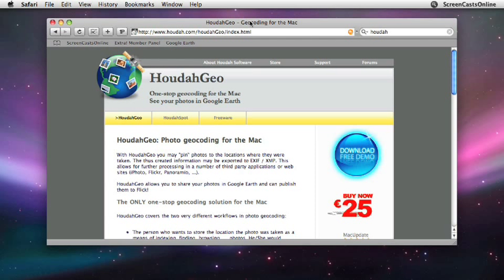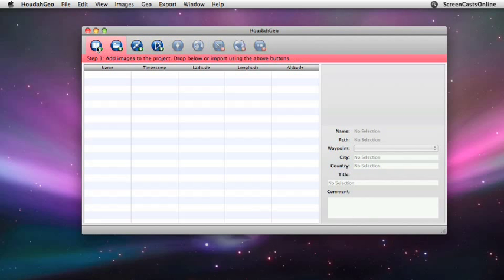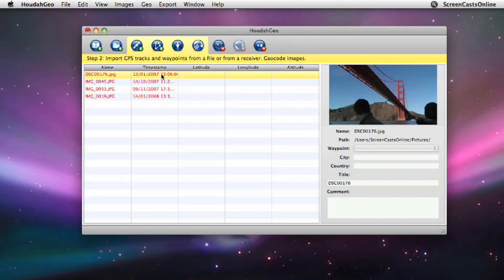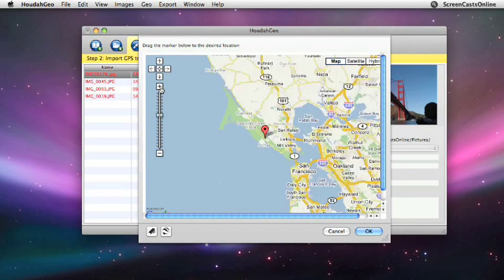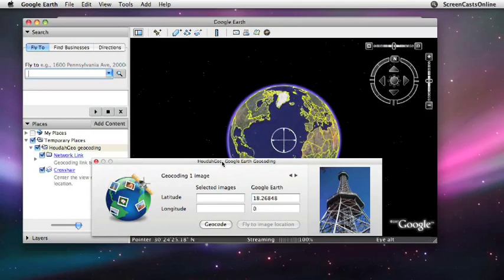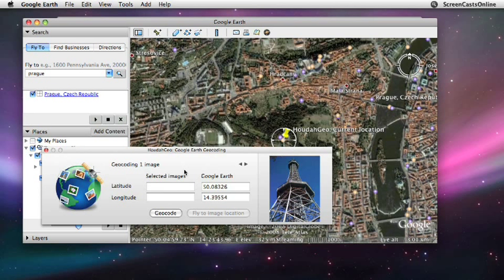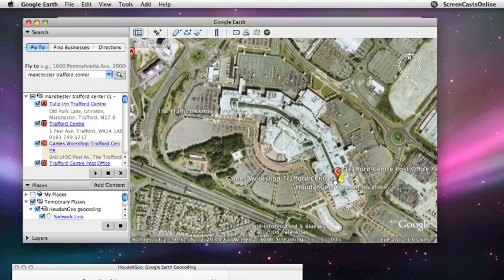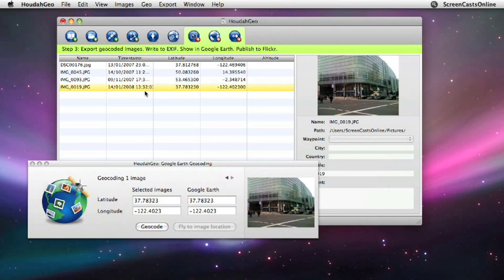HoudahGeo Video Tutorial - Part 1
Geocoding with HoudahGeo
Produced by ScreenCastsOnline.com